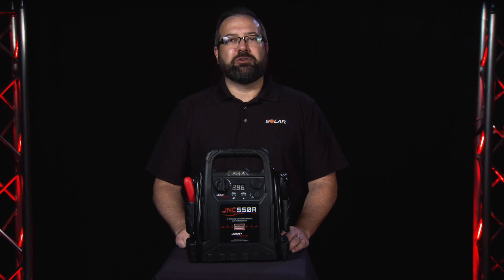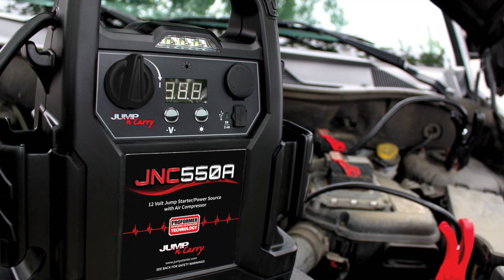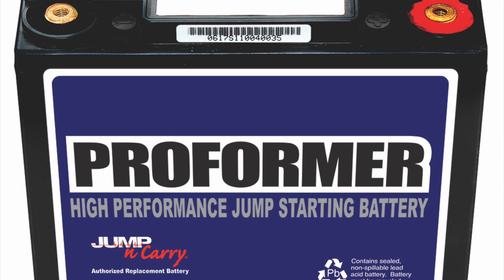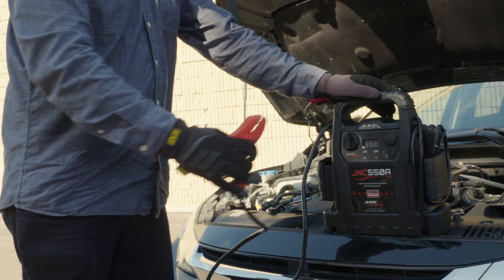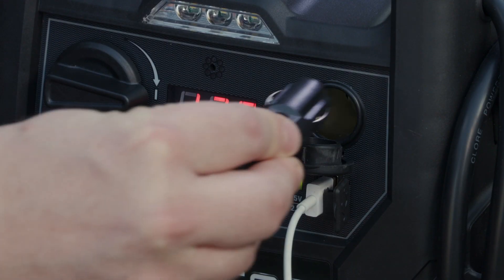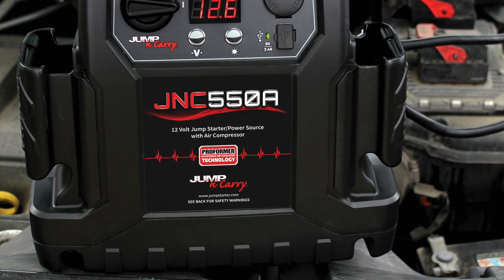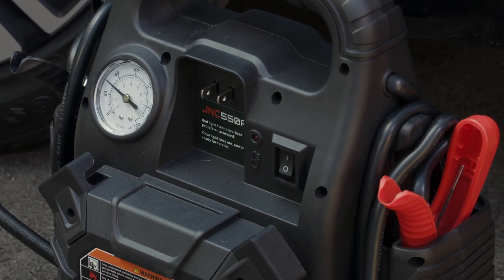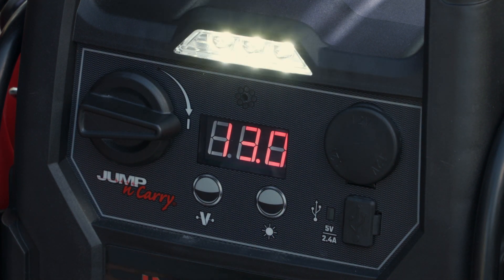JNC550A - 1100 Peak Amps - 325 Cranking Amps12 Volt Jump Starter / Power Supply / Air Compressor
Dead batteries and flat or underinflated tires are two of the most common problems drivers have with their vehicles. The JNC550A 1100 Peak Amp 12V Jump Starter with Air System from Clore Automotive offers quick relief for both of these headaches.

Whether you are a professional service technician or an individual vehicle owner, this product gives you two important road fixes in one convenient package. It starts virtually anything, provides portable power for ages, quickly fills just about any tire and has a handy work light.

More Specifications:

• 1100 Peak Amps
• 325 Cranking Amps
• ON/OFF Switch

• 2.4A USB Power Supply

• Built-in Automatic Charger
• 12 Volt Power Supply

• 46” Cable Reach
• #4 AWG Cable Gauge
• Air Compressor
• Rubberized Base
• LED Display

About Clore Automotive

Founded in 2001, but with an over 50 year heritage, Clore Automotive is a leader in the design, development and manufacture of automotive service equipment for professionals and consumers. Our brands include some of the most widely recognized names in the automotive equipment aftermarket, including Booster PAC, Jump-N-Carry, SOLAR, CHARGE IT! and Light-N-Carry.